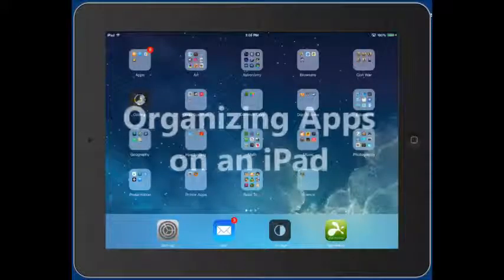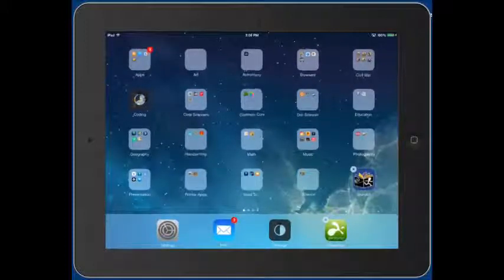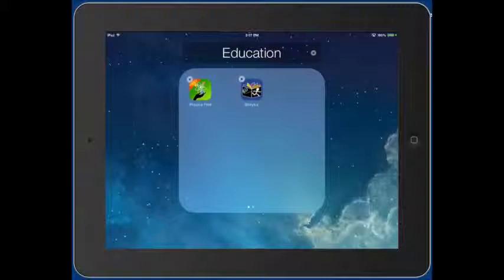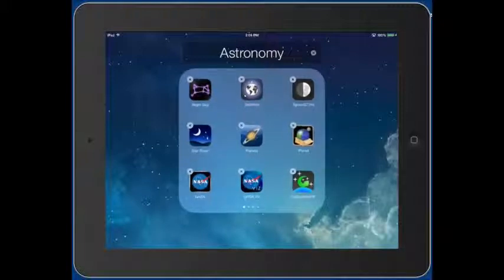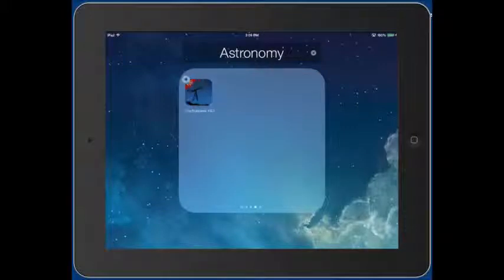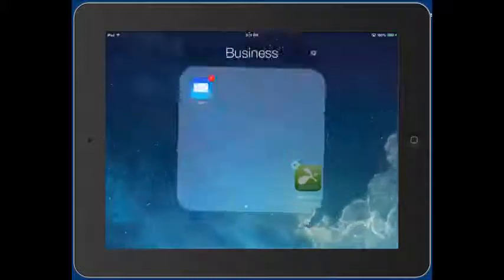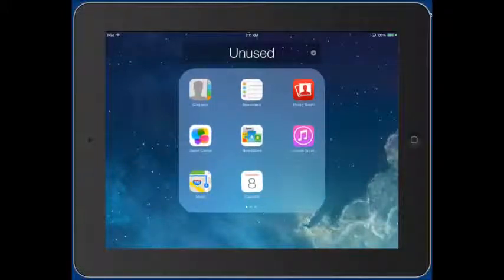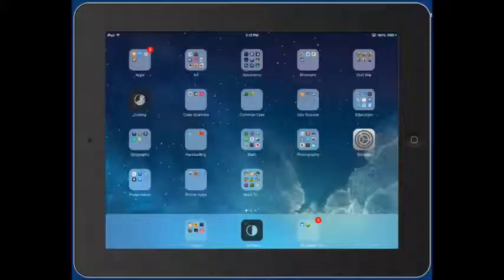Using iPads in Instruction: Organizing Apps on an iOS Device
Put your apps in folders, for crying out loud, and stop swiping through several pages to find an app. Putting apps in folders is a simple way to organize apps and not have to scroll from page to page to find an app.